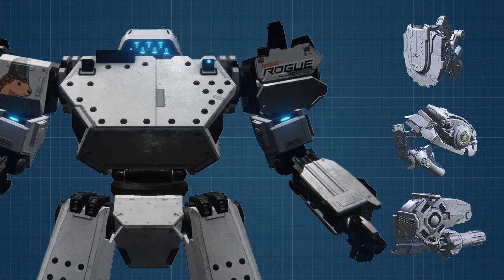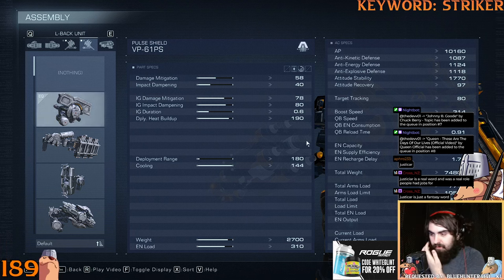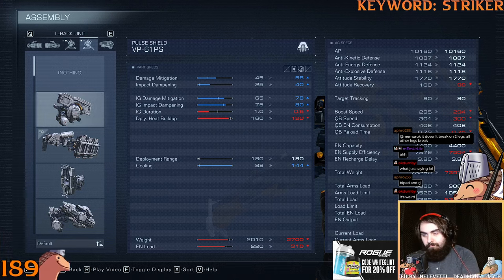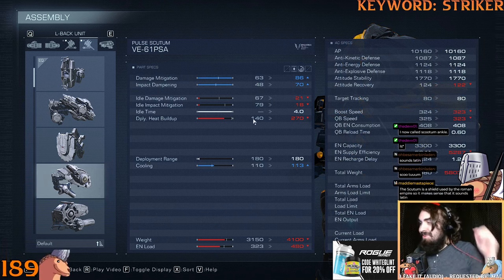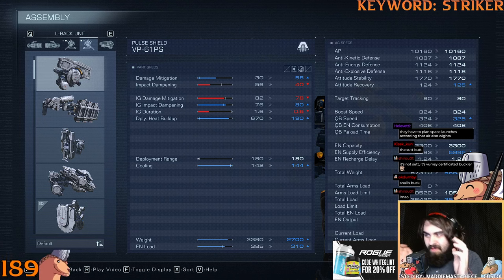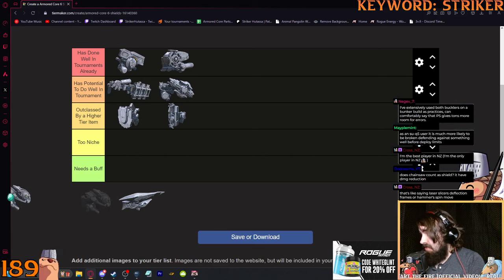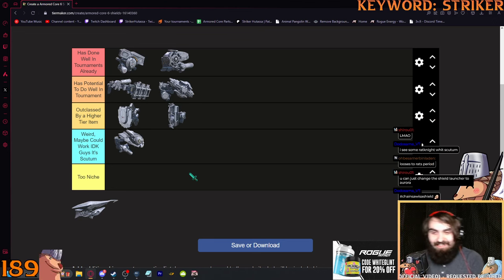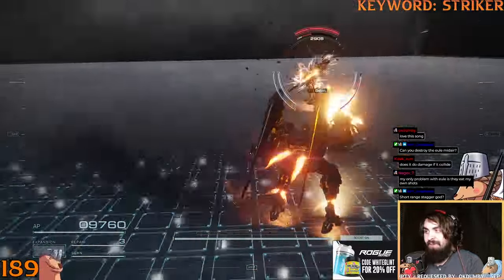Shields Are OVERPOWERED | Patch 1.04.1 Armored Core PVP Shield Tier List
I have never been more proud of an intro. Can't wait to do more cool stuff like this in the future!

I host a PVP Fight Club over on Twitch when I can!

Join The Striker Hut Discord for watch parties and to hang out with other Armored Core Fans

I am a Rogue Energy Partner! 10% of all purchases you make using my code WHITEGLINT go towards future prize pools!

==Chapters==
Intro 00:00
VP-61PS: 01:44
Coral Shield: 06:07
SI-24 SU-Q5: 08:57
SI-27 SU-R8: 13:32
1.6 Pulse Buckler SI-29 SU-TT/C: 17:26
0.3 Pulse Buckler VP-61 PB: 21:53
Scutum: 25:49
Eule Shield Launcher: 32:25
Closing Thoughts 39:50